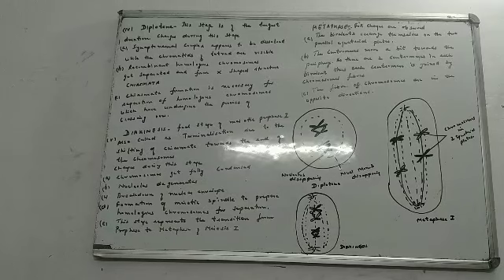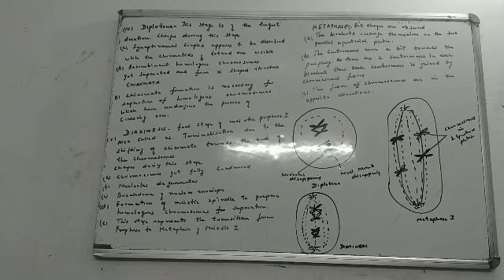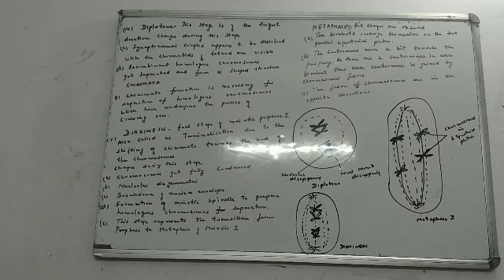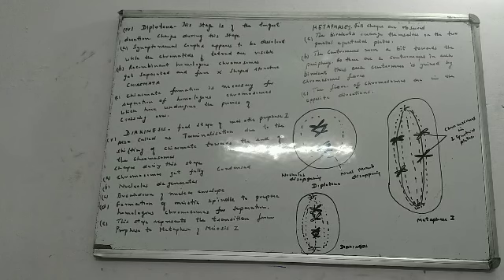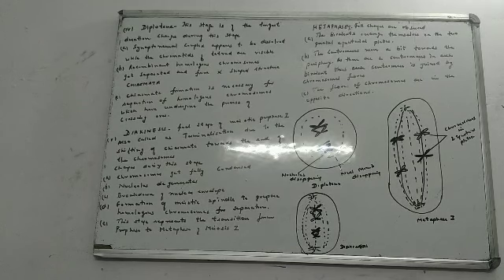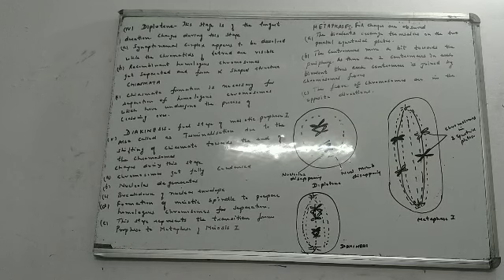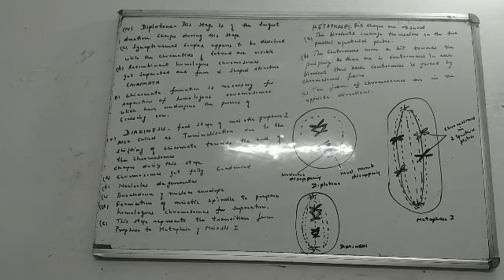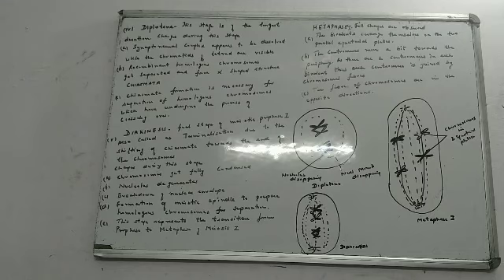Prophase 1 Part 2